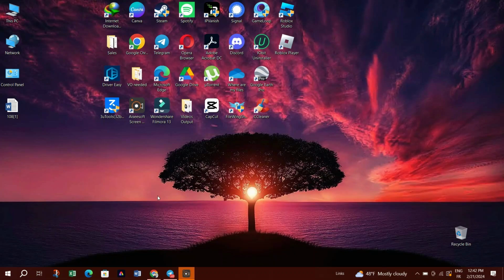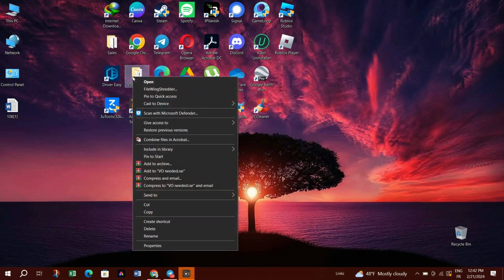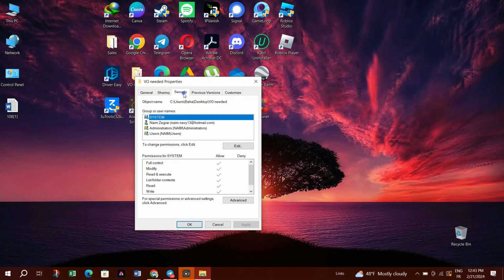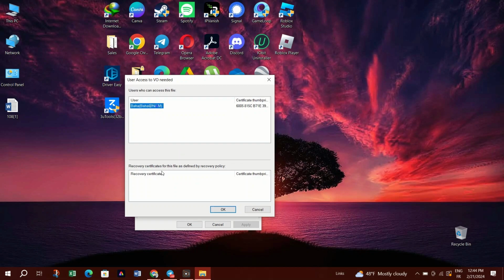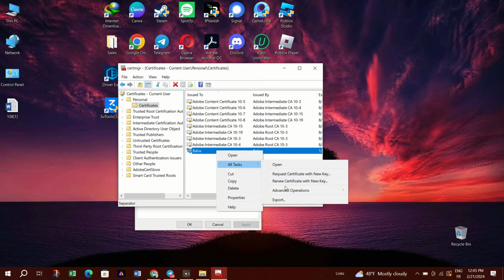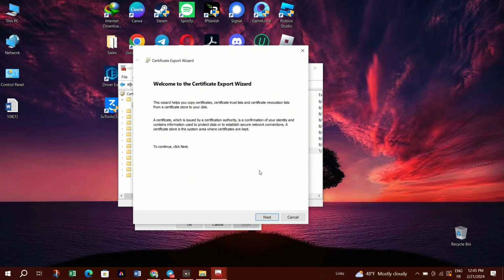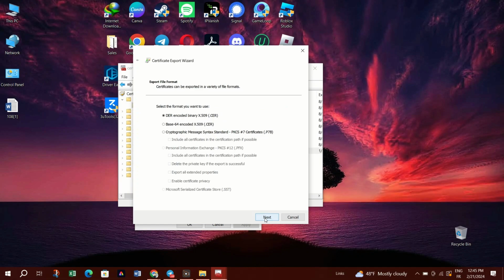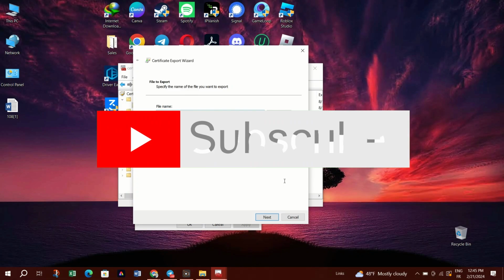How to Lock/Encrypt a File or Folder on Windows 11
Worried about the security of your sensitive files on Windows 11? You can easily lock or encrypt them to ensure that only authorized users can access their contents. In this comprehensive tutorial, we'll walk you through the process of locking or encrypting a file on Windows 11, safeguarding your data from unauthorized access.

Join us as we explore built-in features like BitLocker and file encryption options within Windows 11, allowing you to protect your files with just a few simple steps. Learn how to encrypt individual files or entire folders, providing an additional layer of security to your most important data.

Discover how to set up a password or PIN to access your encrypted files, ensuring that only you or those you trust can unlock them. We'll also discuss best practices for managing your encrypted files, including backing up your encryption keys and securely sharing files with others.

With our easy-to-follow instructions, you'll be able to lock or encrypt your files on Windows 11 in no time, giving you peace of mind knowing that your sensitive data is safe and secure.

Don't miss out on this essential guide for anyone concerned about protecting their privacy and confidentiality on Windows 11. Let's get started on locking or encrypting your files today! 🔒💻🛡️